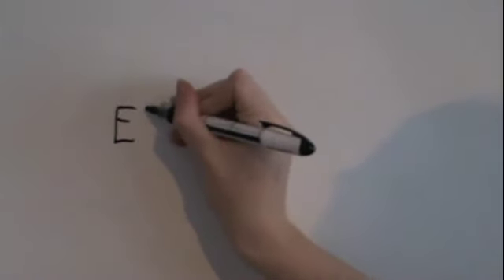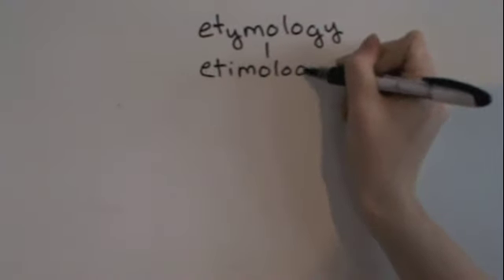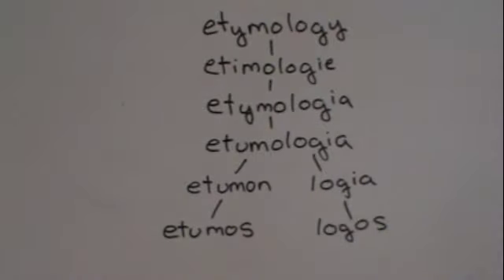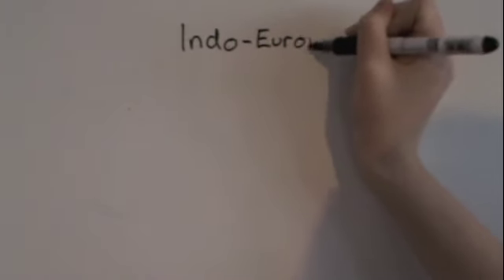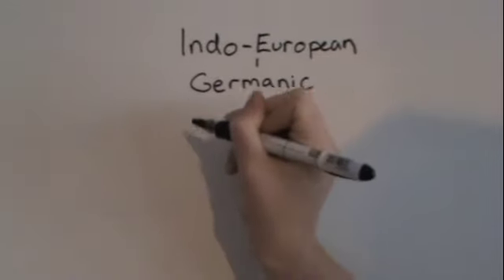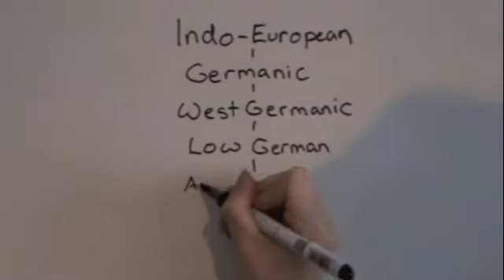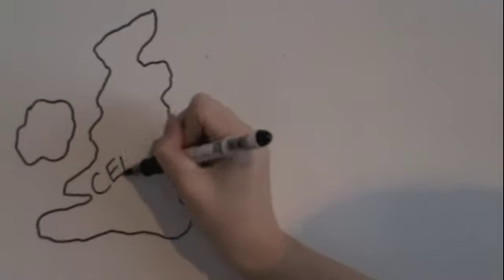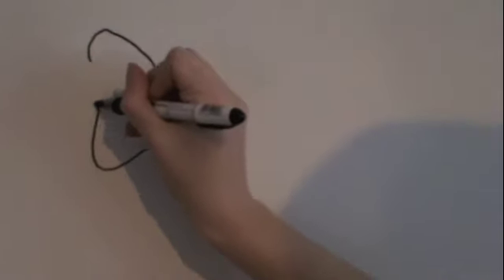Etymology Documentary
Documentary explaining what etymology is and how English has been influenced by other languages.